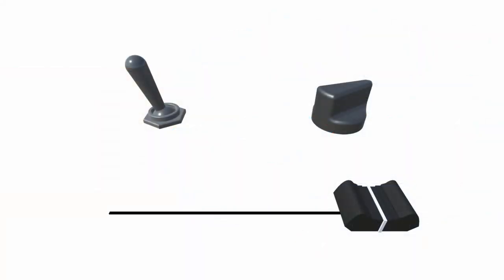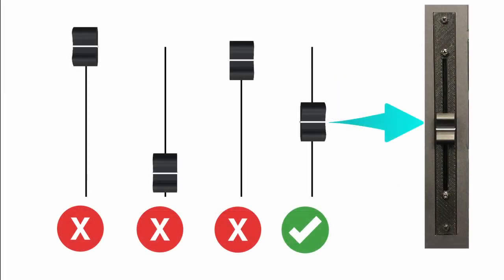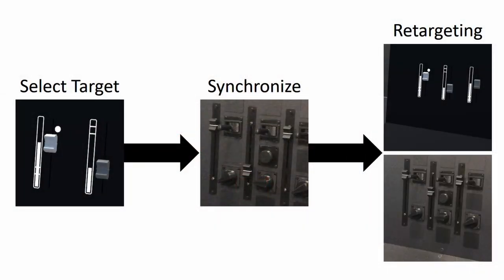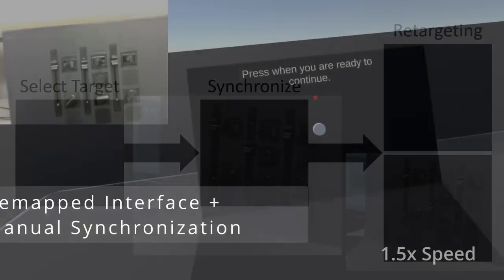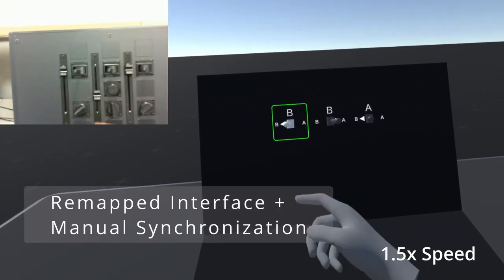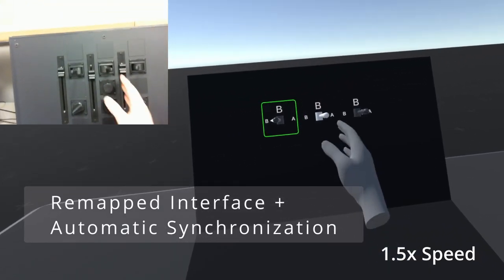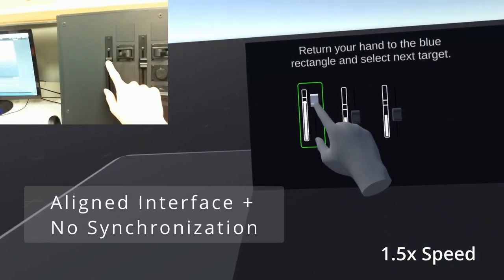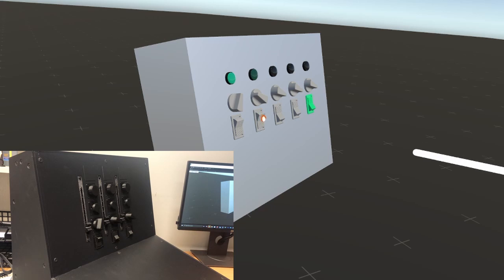(Video) Synchronization Methods for Resolving Control State Conflicts - CHI 2023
User interfaces in virtual reality enable diverse interactions within the virtual world, though they typically lack the haptic cues provided by physical interface controls. Haptic retargeting enables flexible mapping between dynamic virtual interfaces and physical controls to provide real haptic feedback. This investigation aims to extend these remapped interfaces to support more diverse control types. Many interfaces incorporate sliders, switches, and knobs. These controls hold fixed states between interactions creating potential conflicts where a virtual control has a different state from the physical control. This paper presents two methods, “manual” and “automatic”, for synchronizing physical and virtual control states and explores the effects of these methods on the usability of remapped interfaces. Results showed that interfaces without retargeting were the ideal configuration, but they lack the flexibility that remapped interfaces provide. Automatic synchronization was faster and more usable; however, manual synchronization is suitable for a broader range of physical interfaces.